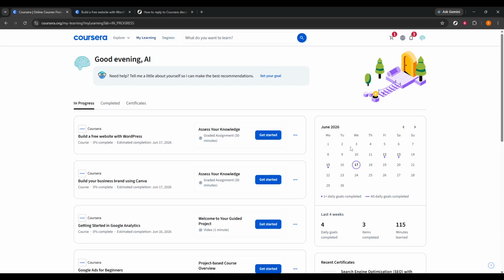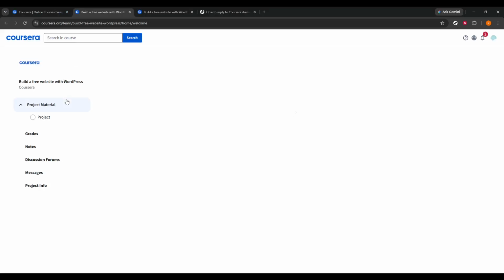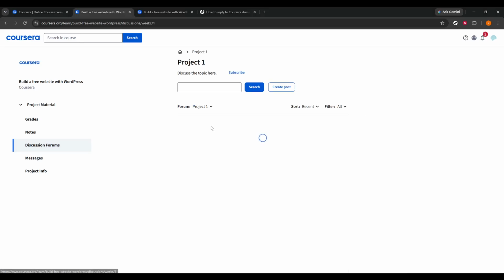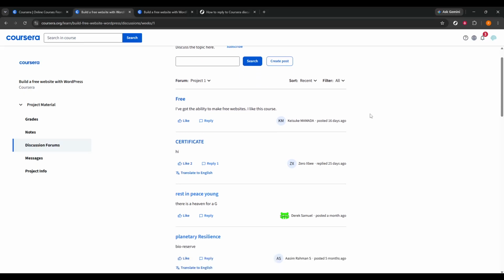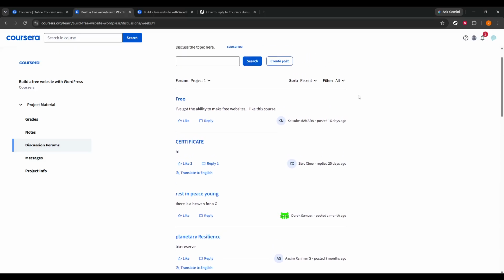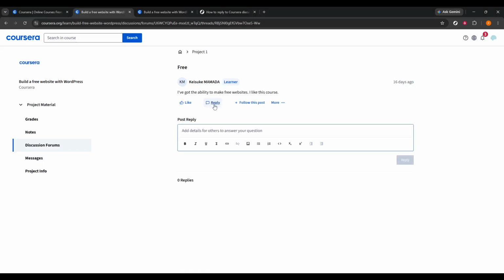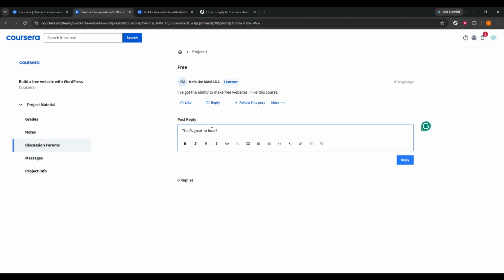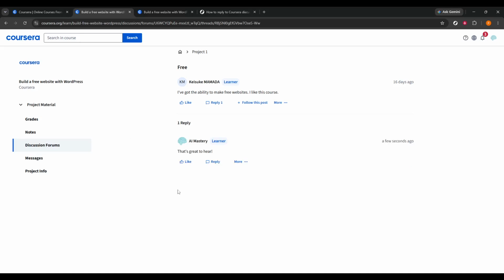How to Reply to Coursera Discussion Posts (Full Guide 2026)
In this video, we discuss how to reply to Coursera discussion posts. You'll learn exactly where to find the reply button and how to post your response quickly. This tutorial covers navigating discussion forums, using filters, and composing a reply.

00:00 Introduction to the Problem
00:26 Steps to Reply Overview
01:08 Viewing the Forums Page
01:22 Selecting the Project Topic
01:39 Using the Filter Dropdown
02:00 Finding the Discussion Thread
02:18 Clicking Reply and Text Box
02:30 Composing Your Reply Message
02:58 Posting the Reply
03:12 Confirming the Reply is Live
03:22 Based on Official Documentation